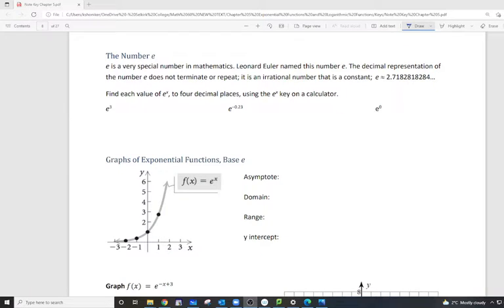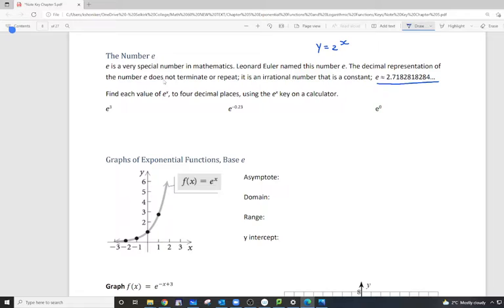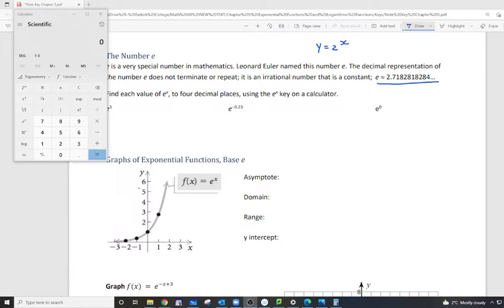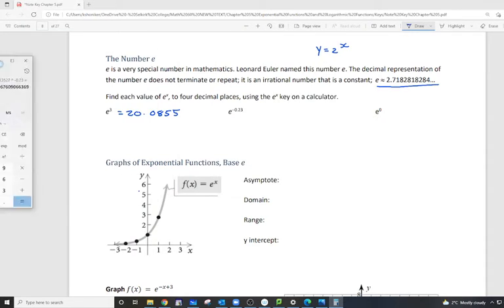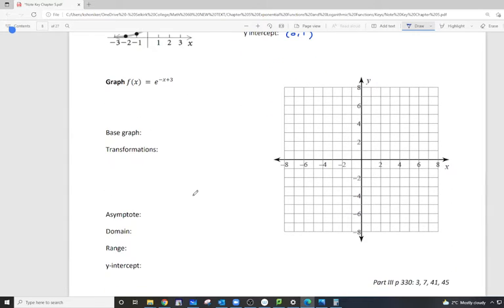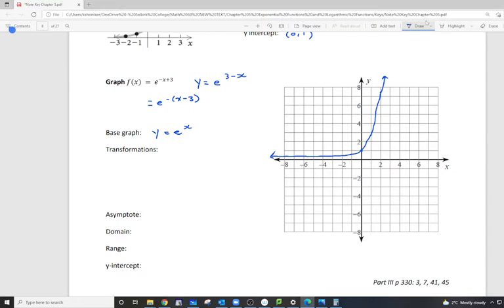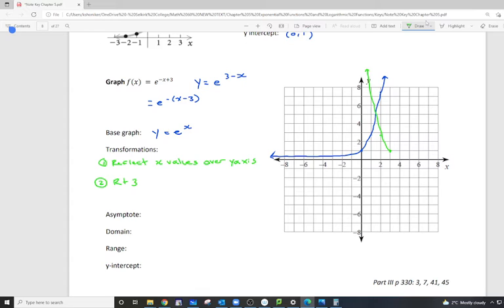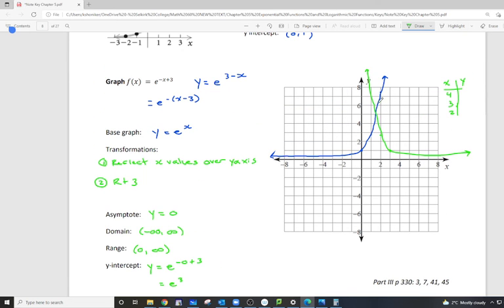5.2 Part III Base e